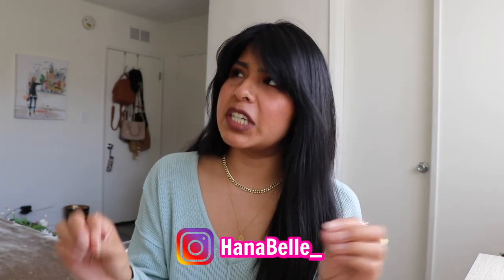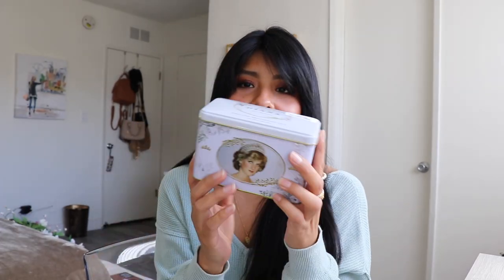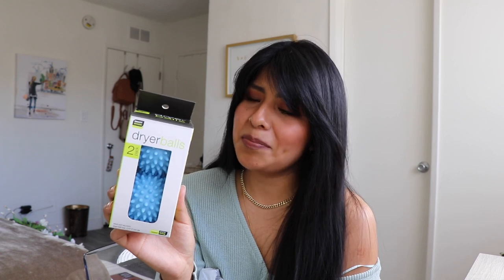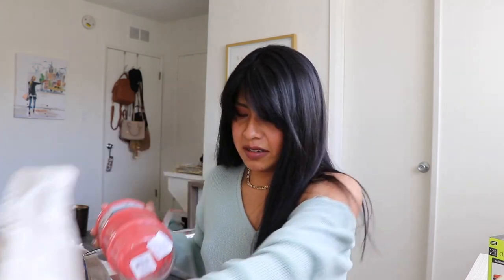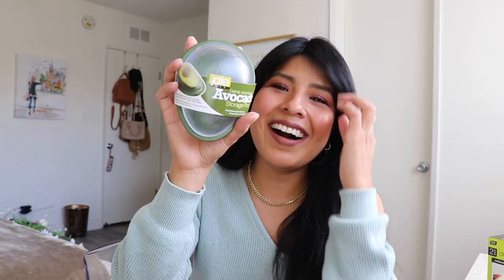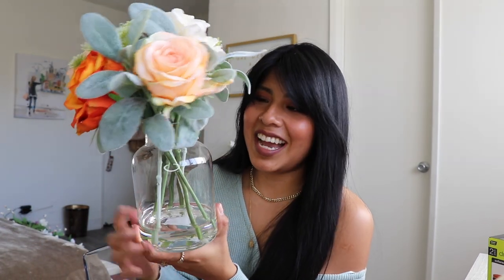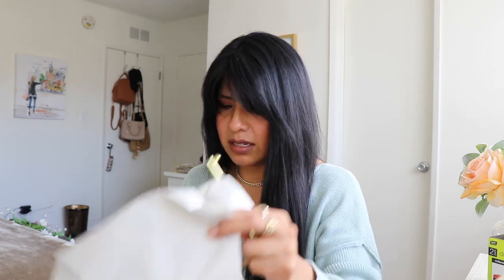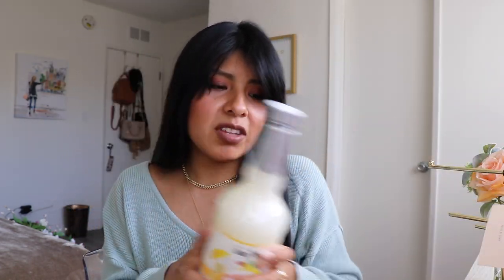Homegoods Haul! (Spring finds, home decor, kitchenware, and more!)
In this video, I share what I bought from my last Homegoods shopping trip. Homegoods Haul!

►MUSIC CREDIT